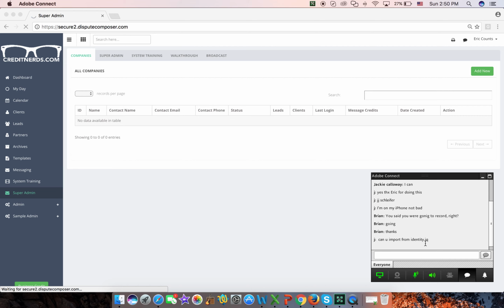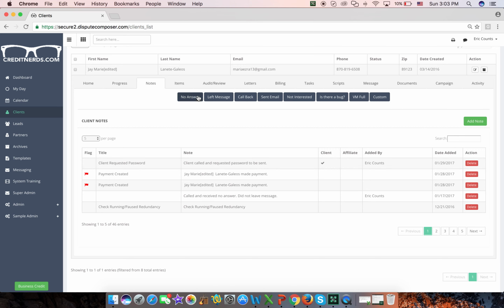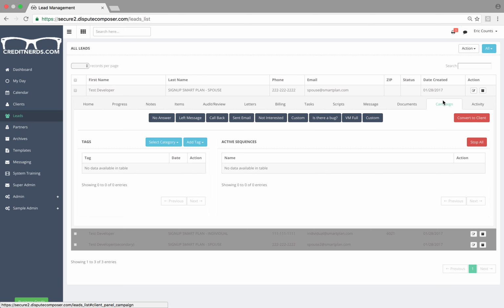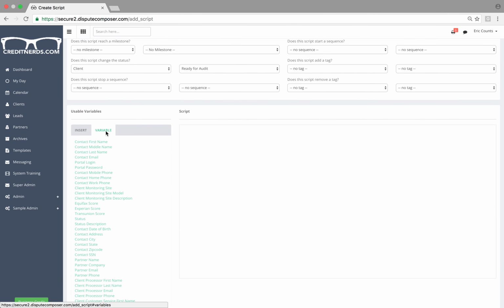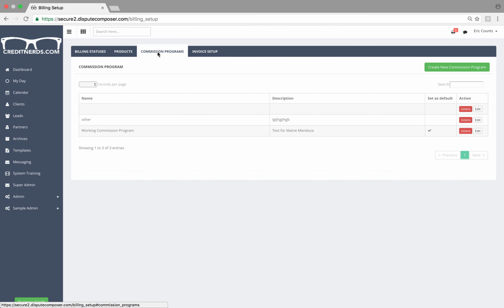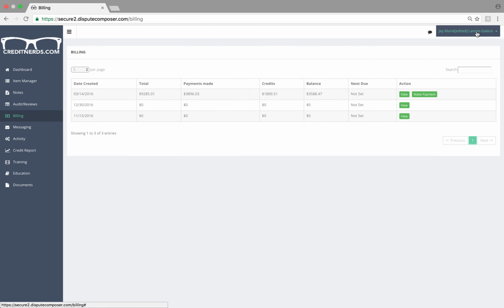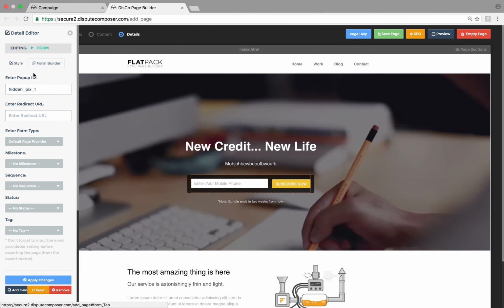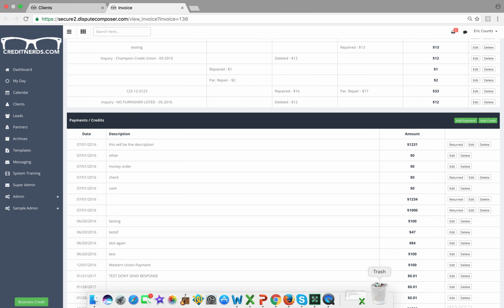disco demo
This was the crazy, all over the place, demo of DisCo.